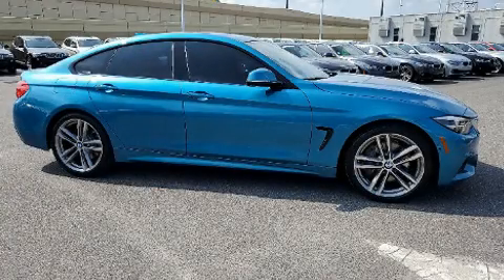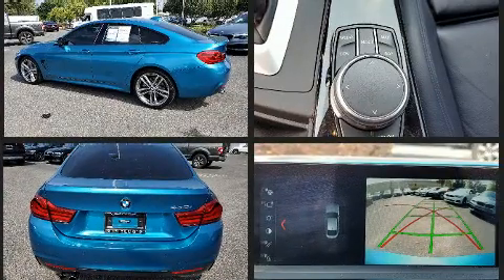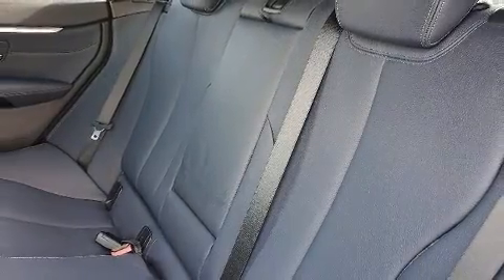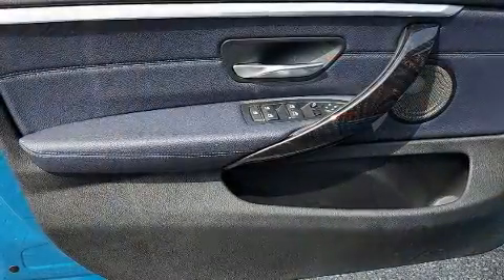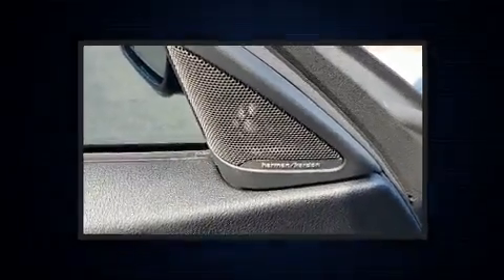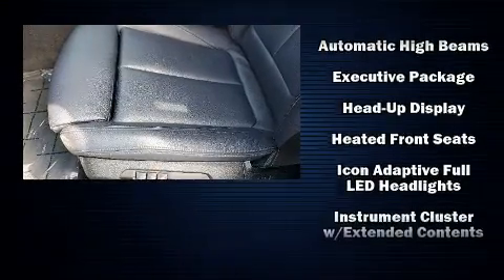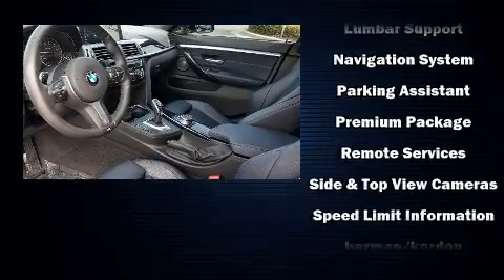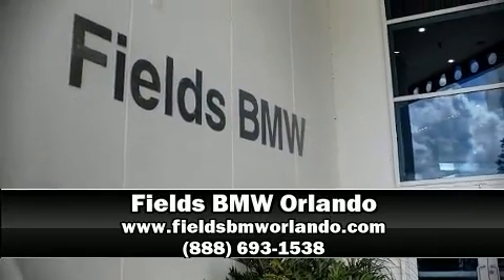2018 BMW 4 Series 430i in Winter Park, FL 32789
Get excited about the 2018 BMW 430i BMW made sure to keep road-handling and sportiness at the top of it's priority list. It features an automatic transmission, rear-wheel drive, and a 2 liter 4 cylinder engine. Turbocharger technology provides forced air induction, enhancing performance while preserving fuel economy. A wealth of standard features means that you no longer have to sacrifice. Like heated seats, front and rear reading lights, adjustable headrests in all seating positions, a built-in garage door transmitter, a power seat, front and rear air conditioning, heated door mirrors, and power windows. Everything is where it ought to be, from the dashboard controls to the door locks and window controls. The unique heads-up display projects vehicle information onto the windshield, including speed, gear selection and engine speed. Drivers benefit by not having to take their eyes off the road. You and your passengers will enjoy the stereo system, which includes a CD player with MP3 capability, steering wheel mounted audio controls, A 20 gigabyte hard drive, and 16 speakers, providing excellent sound throughout the cabin. BMW also prioritized safety and security with features such as: dual front impact airbags with occupant sensing airbag, head curtain airbags, traction control, brake assist, anti-whiplash front head restraints, a security system, an emergency communication system, and 4 wheel disc brakes with ABS. Electronic stability control ensures solid grip atop the road surface, no matter how challenging the driving conditions. A Carfax history report provides you peace of mind by detailing information related to past owners and service records. Our sales reps are knowledgeable and professional. They'll work with you to find the right vehicle at a price you can afford. We are here to help you.